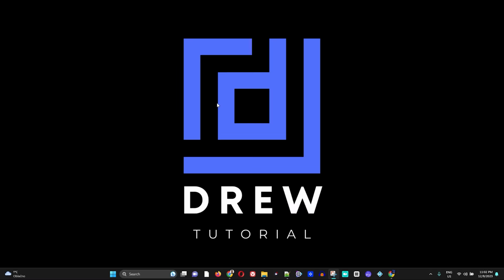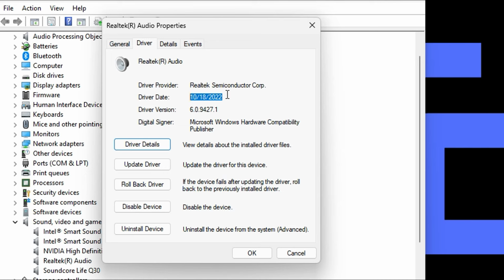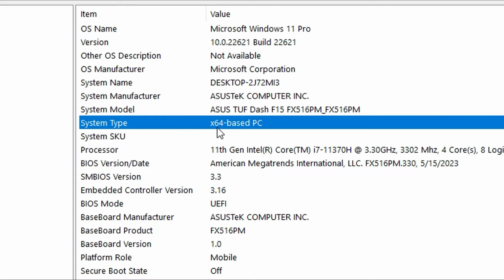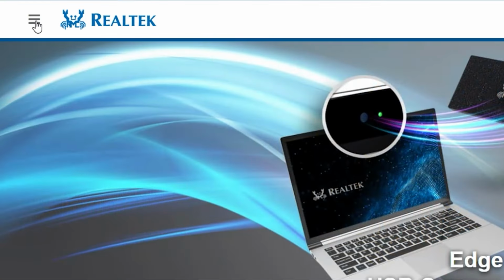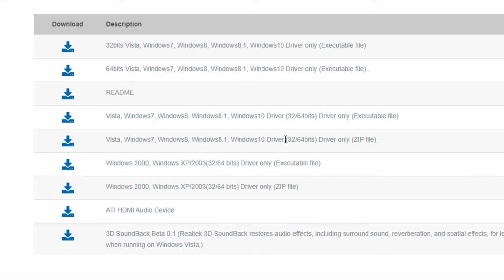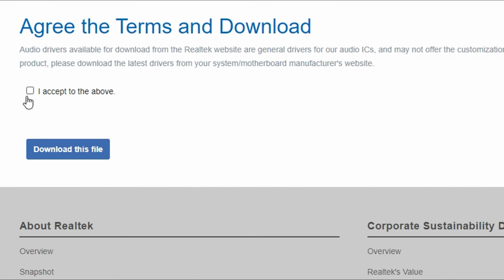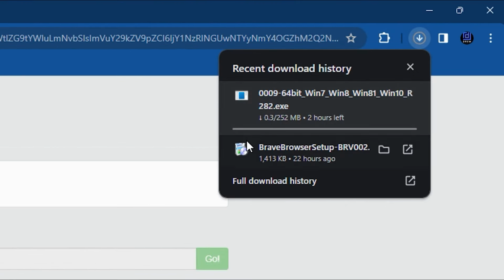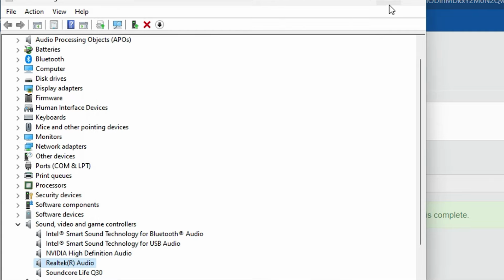How to Download and Update Realtek HD Audio Driver on Windows 10/Windows 11?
How to Download and Update Realtek HD Audio Driver on Windows 10/Windows 11 (2024)

Learn how to update Realtek drivers on Windows 10 Computer or how to download Realtek audio drivers for windows 10. Install Realtek HD Audio Driver on Windows 11 and Windows 10 Laptop or Desktop PC.